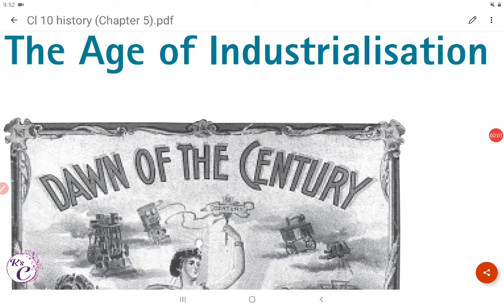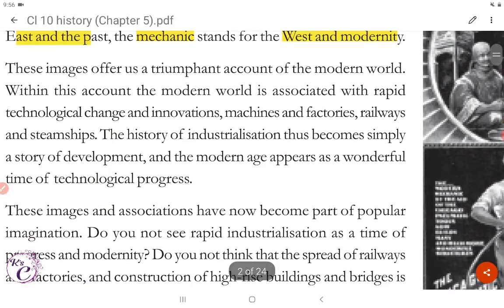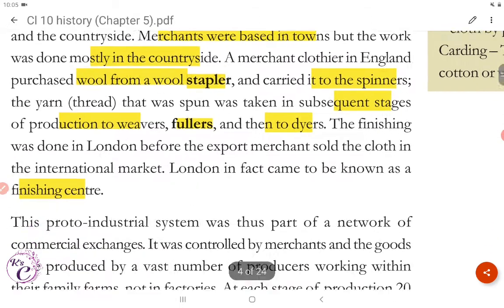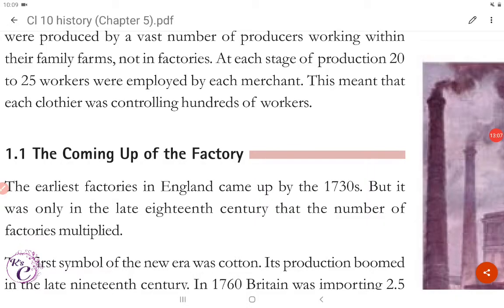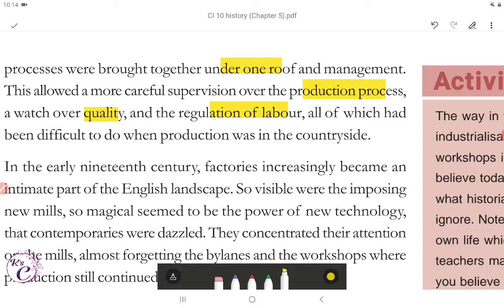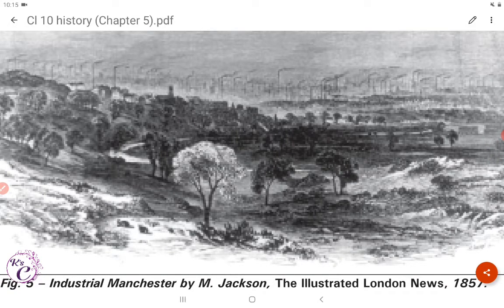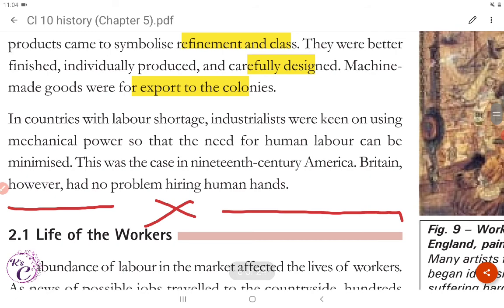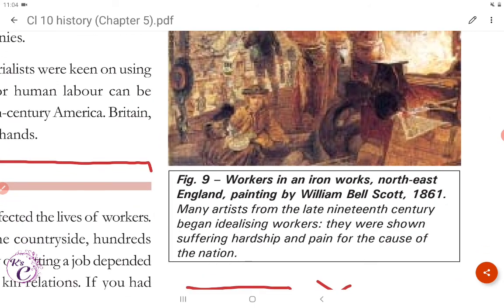Chapter 5(PART-1) || Read w Me || Class 10 NCERT History ( India and the Contemporary World - II )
Hi Guys,
I enjoyed reading THE AGE OF INDUSTRIALIZATION i.e. Chapter 5 (PART 1) of NCERT Class 10 HISTORY Textbook ( India and the Contemporary World - II )

I hope you guys also enjoyed watching the video.

And click the LIKE button if you like my video.